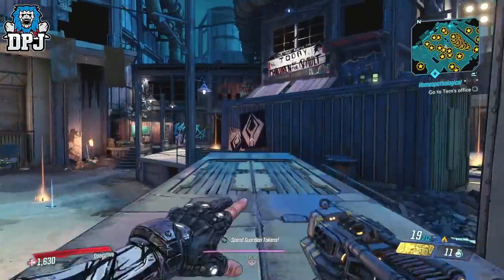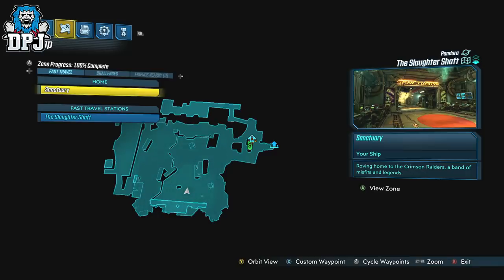Borderlands 3: INSANE LEGENDARY FARM GLITCH - Best In Game - XP / CASH / ERIDIUM / LEGENDARIES